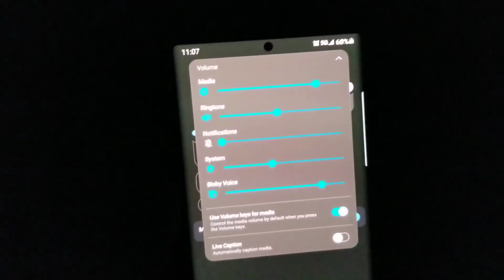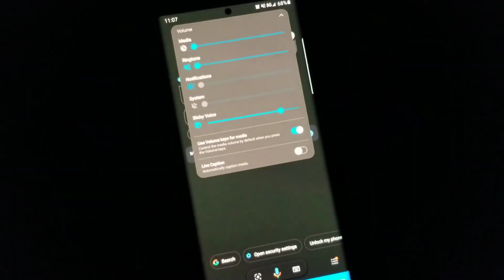How to find your phone if you're a forgetful person using voice assistants. Bixby, Google, & Siri?